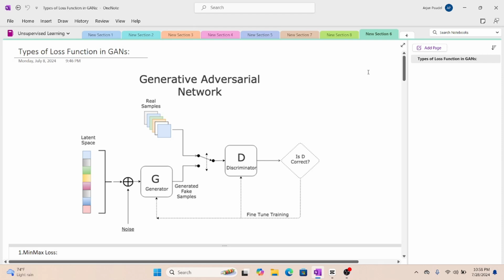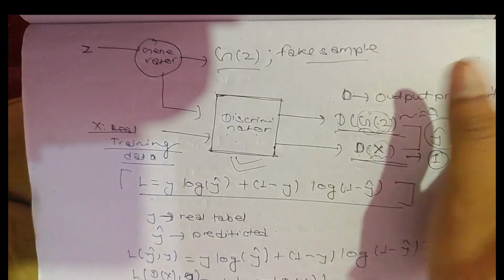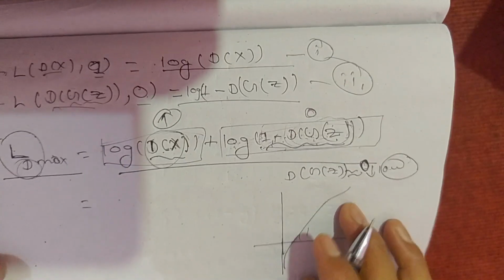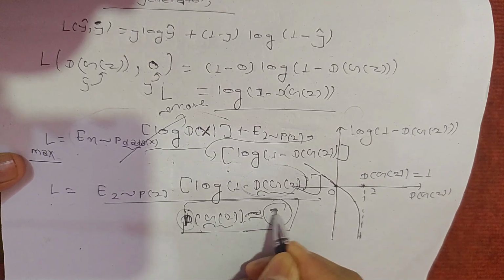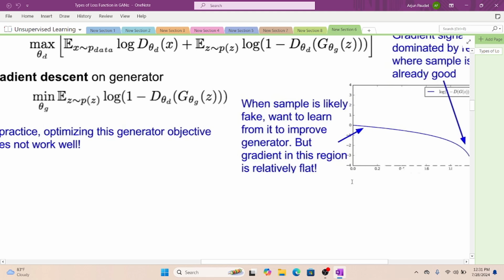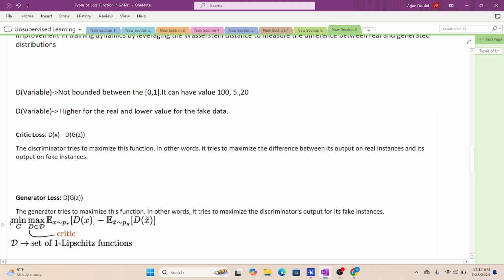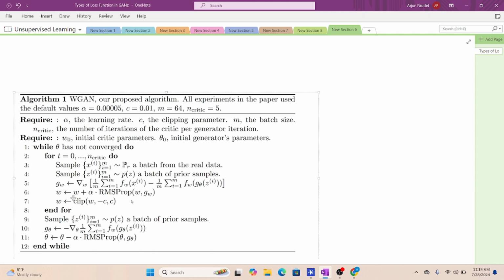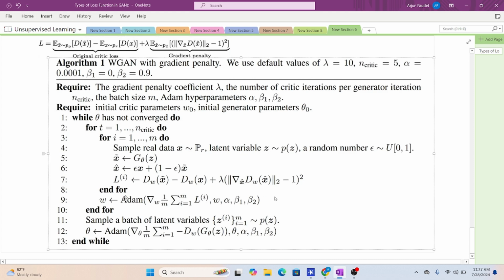Loss Function in GAN(In depth) || MinMax, Modified MinMax and Wasserstein Loss in GAN || Episode 5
In this video will understand the loss function of generative adversarial network. We will discuss the main three types of loss in gan:
i.MinMax Loss
ii.Modified MinMax Loss
iii. Wasserstein Loss